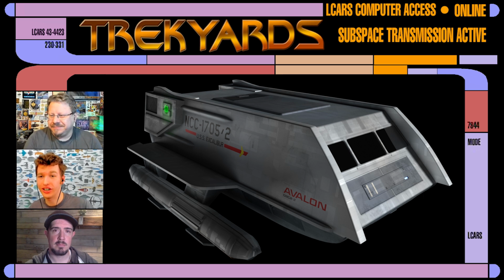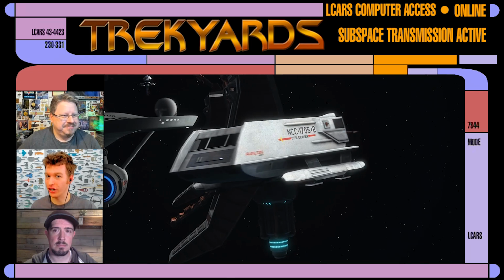2260's Custom Shuttle Craft (Avalon Universe)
Please do support their next ambitious project on Indiegogo now!!

They only have 9 days to go so they really need your support to make this project and future projects a reality!